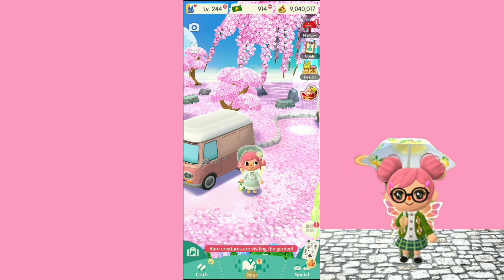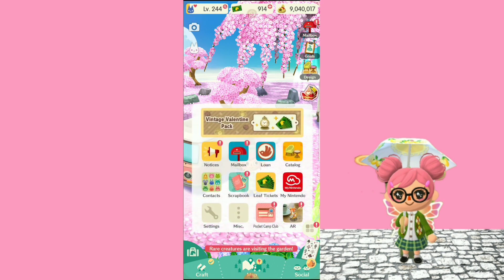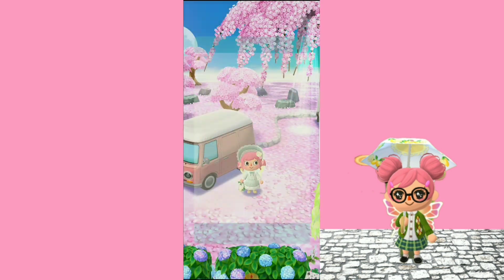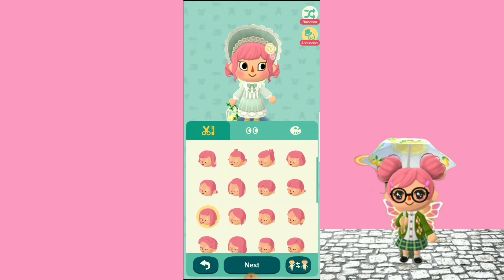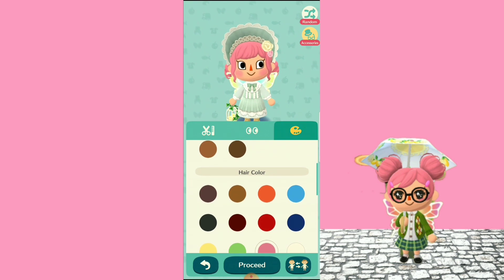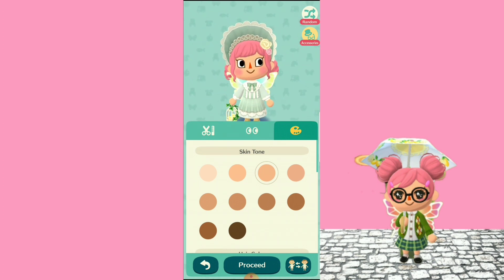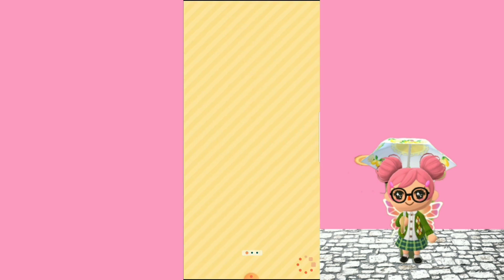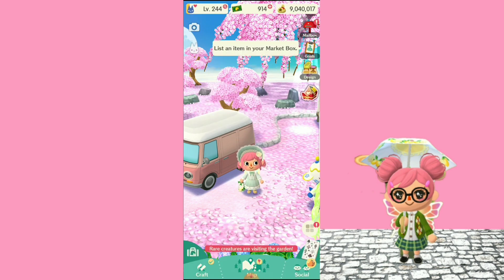How To Edit Your Character | Animal Crossing Pocket Camp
Hello Everyone 🐼🖤

Today in my Animal Crossing Pocket Camp I will be showing you how to edit your character. If you have ever considered changing your Pocket Camp character this is the video for you 🖤🐼

How does your character look? 🐼

Game: Animal Crossing Pocket Camp